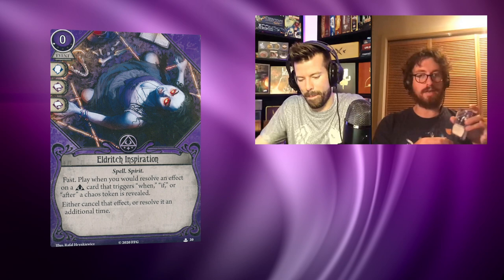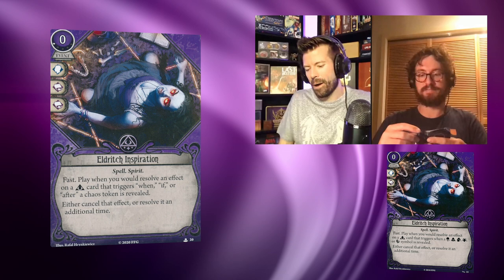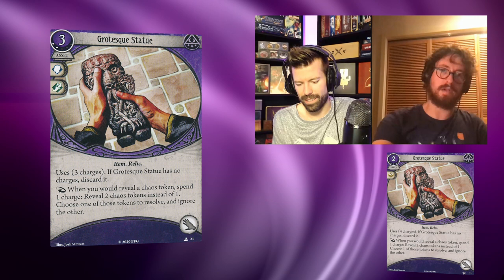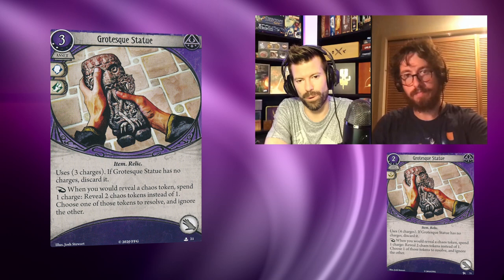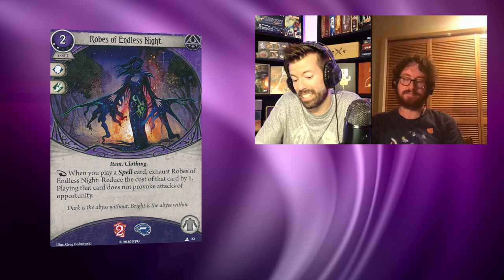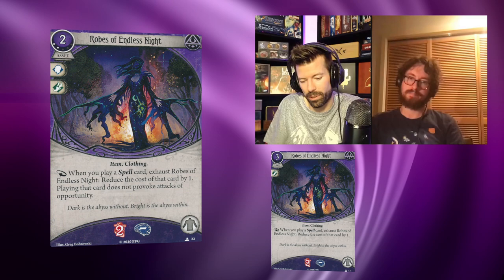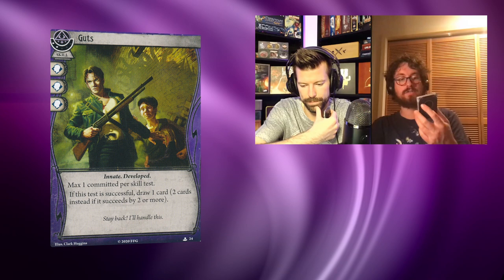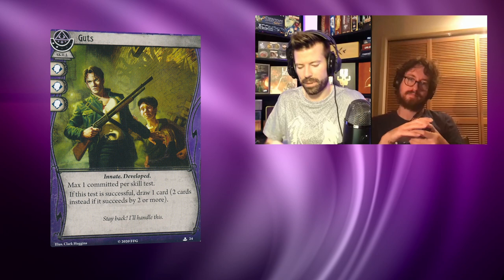Jacqueline Fine Starter Deck Part 2: Arkham Horror the Card Game First Impressions | Optimal Play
Yo dawg, I heard you like spells...

Be social!